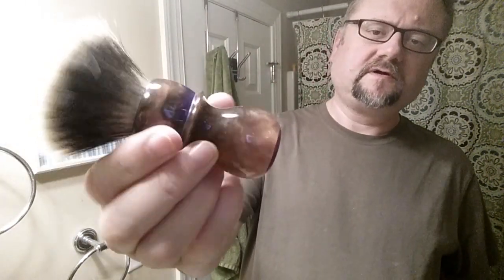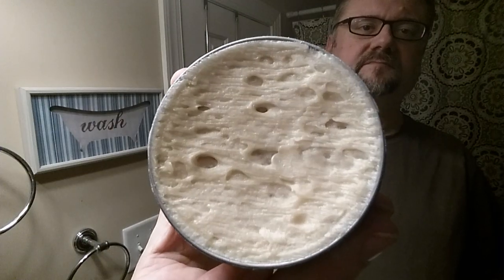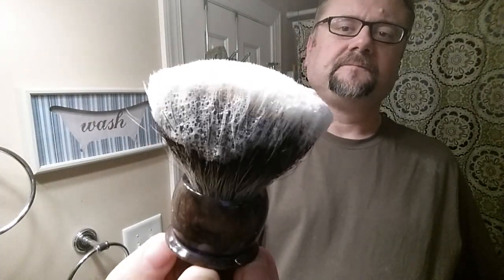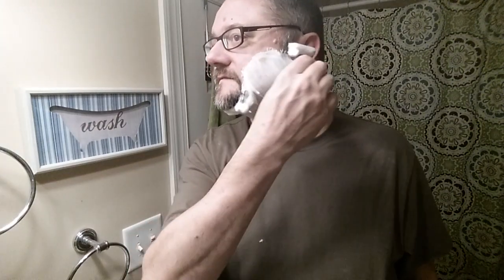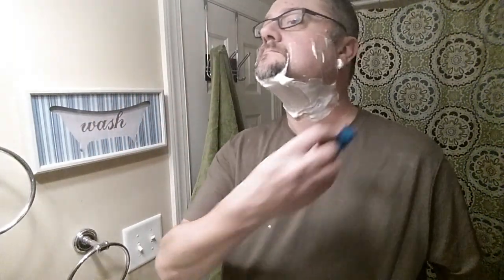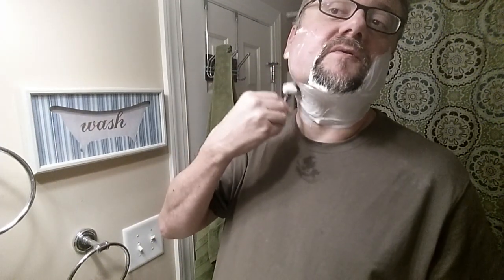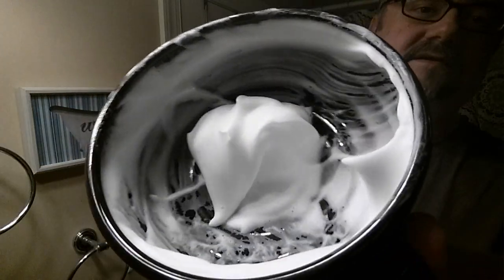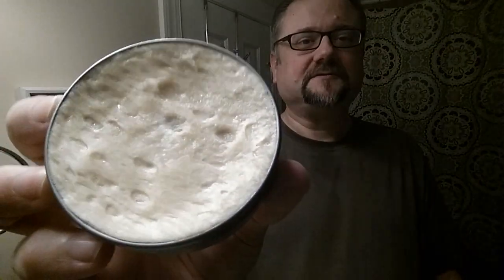Just a Shave: ATT Alluminum - Gillette Silver Blue (13) - WSP Ol Kentucky - TDR Fanchurian 28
Razor: Above the Tie - Alluminum
Blade: Gillette - Silver Blue (13)
Lather: WSP - Ol Kentucky
Brush: That Darn Rob - Fanchurian 28mm 2-Band
Post: Pinaud Clubman - Whiskey Woods

*General Notes / Exec Summary / TL;DR*:
WSP has a good base.  I wanted to get in another good scent from them.  The Aluminum ATT razor did well yet again.

*Razor and Blade Notes* - Above the Tie - Alluminum ::: Gillette - Silver Blue (13 uses):
M (Mild) plate.

Razor did very well again.  No tugging or irritation.  Good combination for those of my skin and hair type.

*Soap Notes* - WSP - Ol Kentucky:
30 sec of loading with lightly wet brush + 3.75 tsp water made a very nice lather that had about 2 extra passes left over.  Maybe load for 20 next time.

Scent Strength: 2/10, but it's a smooth relaxing scent, so I almost don't mind it.

Scent was a bourbon-like note of maybe an amber quality to it.  understated.

*Brush Notes* - That Darn Rob - Fanchurian 28mm 2-Band:
Hope the tips soften up.  Otherwise, very nice.

**Shave Quality**
During the Shave Feel:
 Cheeks: Smooth
 Neck: Smooth